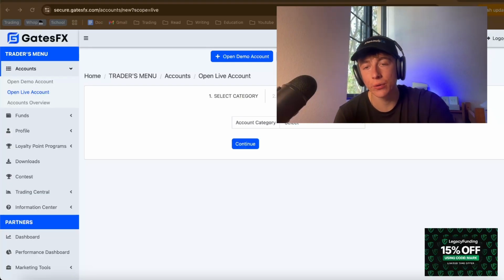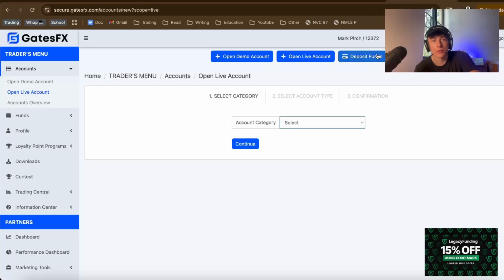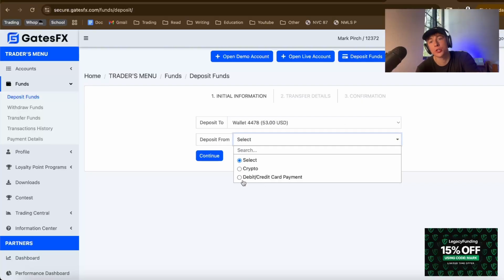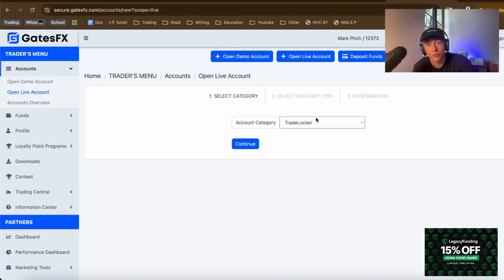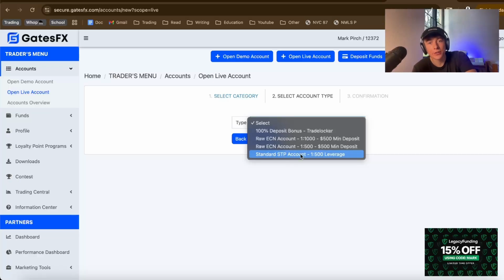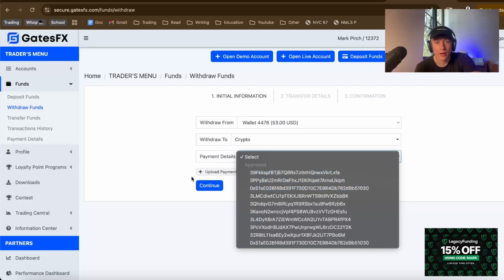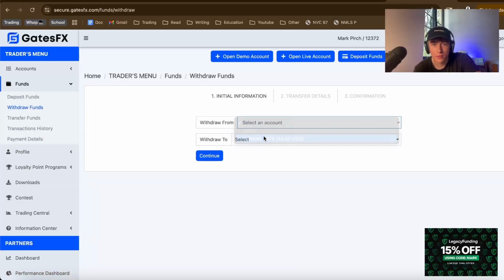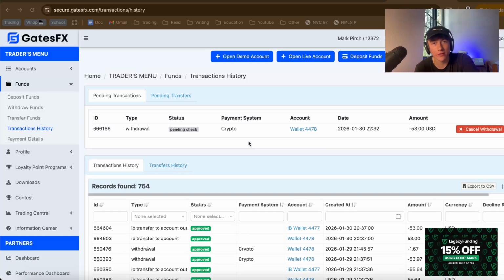How to deposit and withdraw from GATESFX (LIVE ACCOUNT BROKER)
🚀 GATESFX LIVE ACCOUNT | DEPOSIT & WITHDRAWAL TUTORIAL 💰

In this video, I walk you step-by-step through how to deposit and withdraw funds on your GATESFX live trading account — fast, simple, and hassle-free. Perfect for beginners and active traders who want smooth transactions with zero confusion.

✅ Live account walkthrough
✅ Easy deposit process
✅ Quick & secure withdrawals
✅ No skipped steps

🔥 Trade smarter. Move your money confidently. Let’s get started!